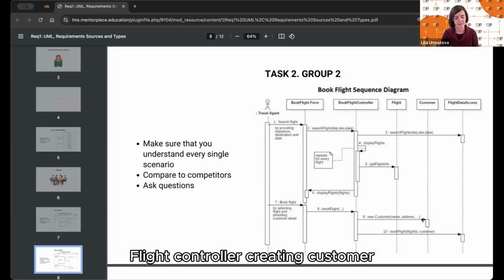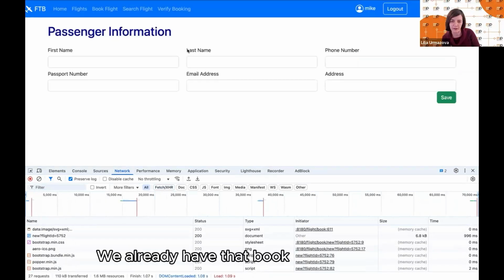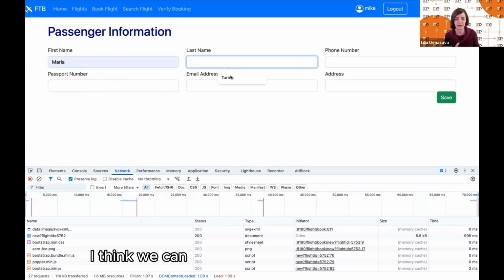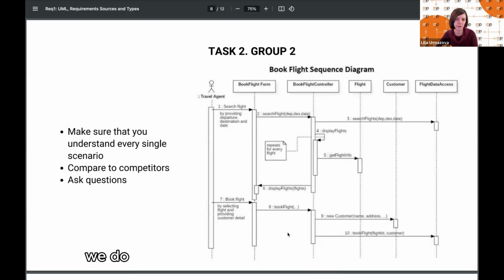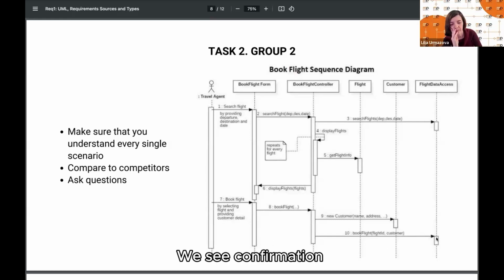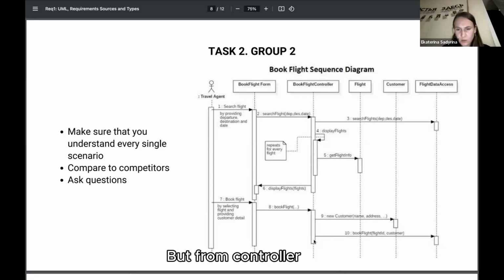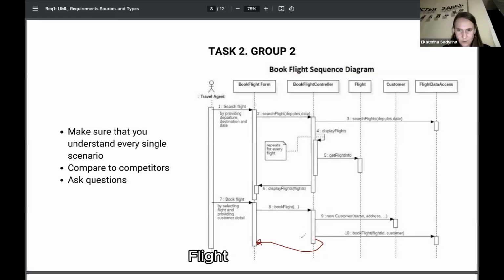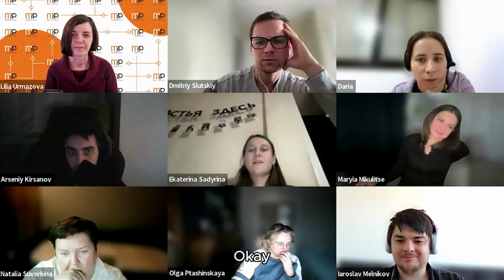How to read UML diagrams with technical requirements correctly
15 students who solve real life tasks of a software tester.
A mentor with strictly 10+ years of IT experience who guides, helps and checks the results.

The topic of this workshop is the UML diagrams as technical requirements in general and sequence diagrams in particular.

Lilia Urmazova: “Students learn on how to read the diagrams to understand the application deeper on the backend level.

The main mistake newcomer software testers typically do is to limit their investigation with business requirements or even with an exploratory testing. But without digging deeper into the core of the application, it is very hard to make an adequate coverage.

For example, without this UML diagram, it is unfeasible to include a controller behavior to the test model, since it is not visible even in Devtools or API collection.”

👨‍💻 After online lectures it's hard to find a first job - because employers don't want “listeners”, they want “practitioners”.

So no online lectures. Only practical workshops.
At each of these practical workshops you work like on a real IT project.
In a group of 15 students and in mini-groups of 3-5 students, you perform the tasks of a software tester - analyze, look for options, discuss with your classmates.
A mentor, just like a leader of a real IT project, helps you figure out which solution is good and which can be improved.

This is how you acquire practical skills that your future employer needs.
This is how you get your first IT job faster.

🥇The only IT school where:

✓Incoming vocational guidance course with IT screening and interview.
✓Absolutely all classes are practice. 15 students solve real tester problems, a mentor with 10+ years of IT experience guides and helps.
✓2-4 month internship at 🇺🇸 IT company.

Thanks to this, Mentorpiece students are 4 times more likely to get an IT job than students on most learning platforms.

You deserve the best!